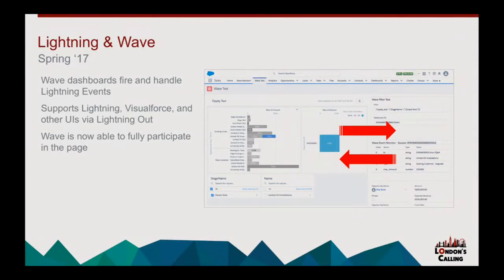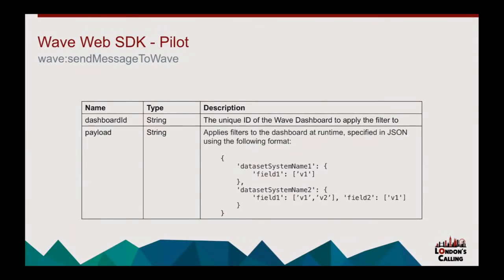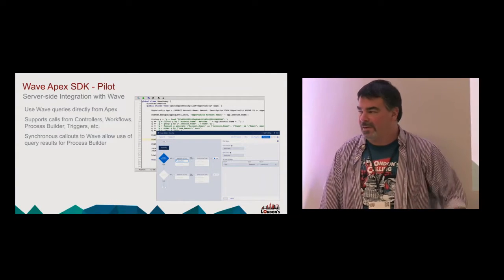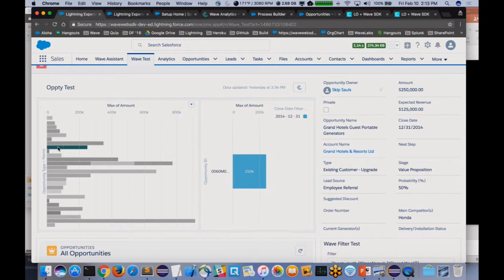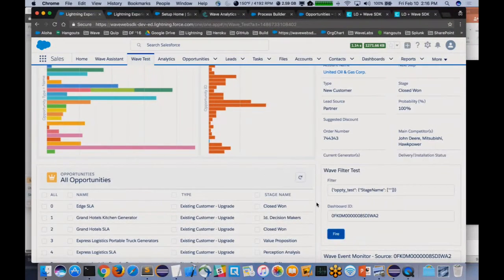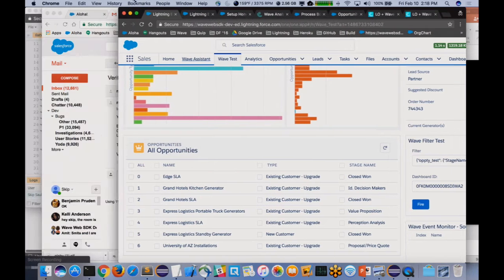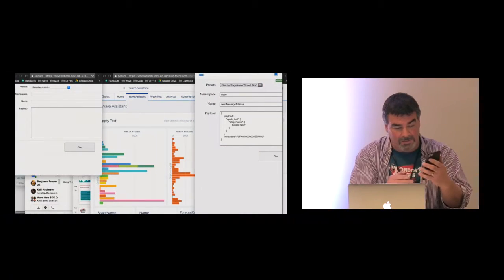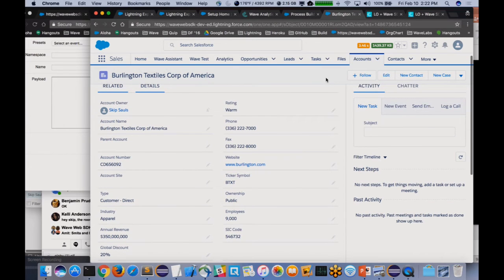Using Wave with Lightning, Apex & Process Builder with Skip Sauls - LC2017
The Salesforce Wave Web SDK and Wave Apex SDK provide developers with new ways to interact with Wave from outside of a dashboard.

The Wave Web SDK includes Lighting Events for creating custom UIs in Lightning Experience, Visualforce, Communities, and more. The Wave Apex SDK allows query results from Wave to be used in workflows created via Process Builder, including queries on non-SObject-based data.

Join us in this session to see how these new technologies can be used, and how to get involved in the pilot programs.